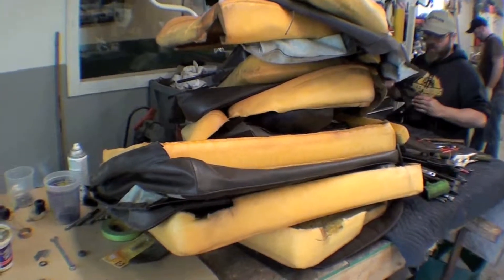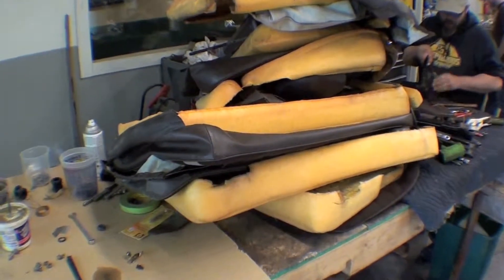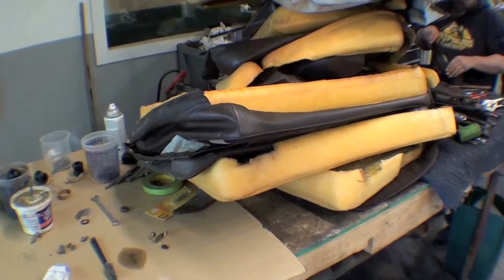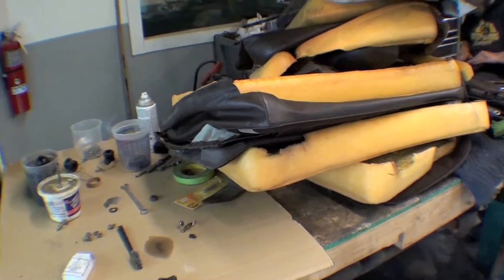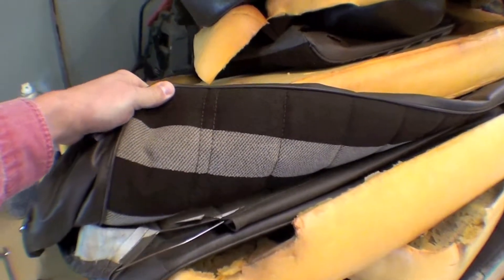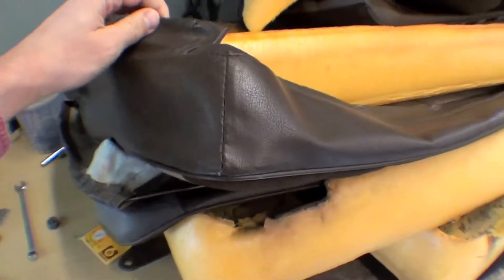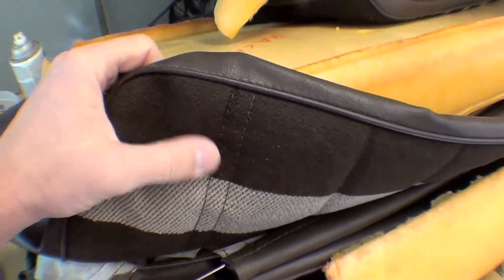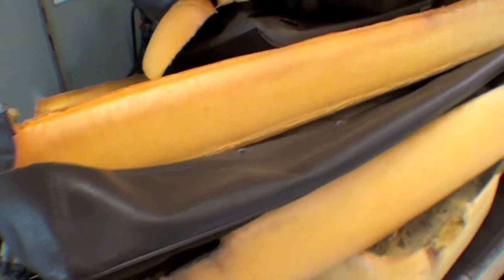Restoration BJ42 LX- Italy | Video 154